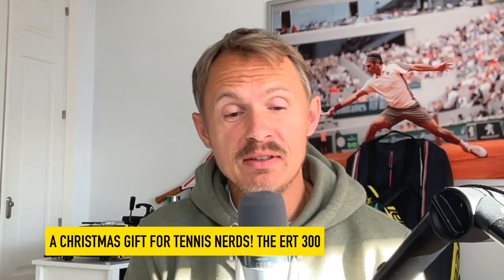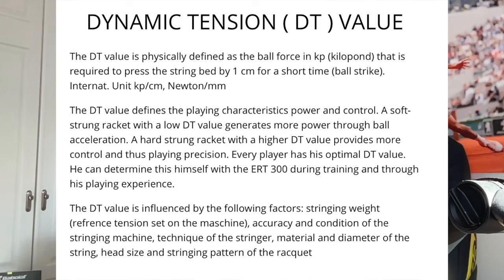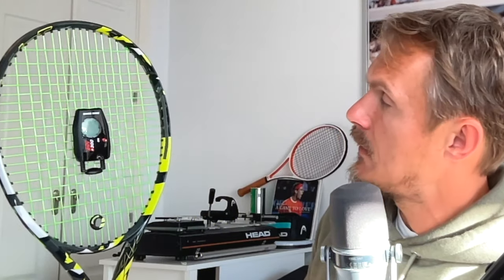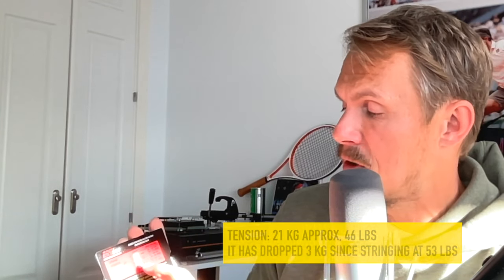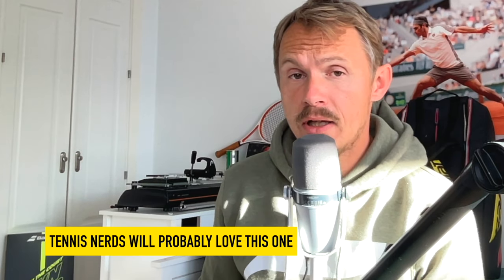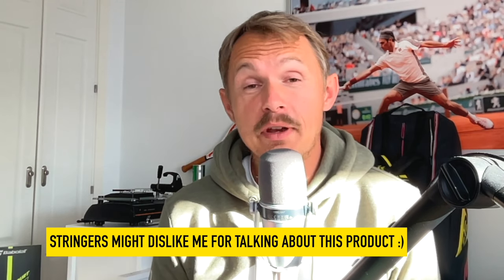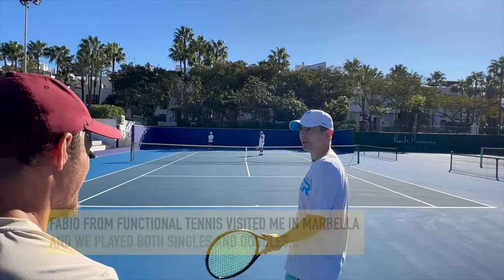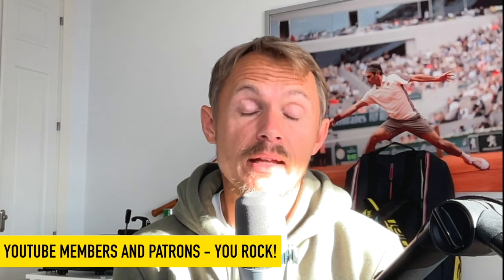Do you need a tennis computer?